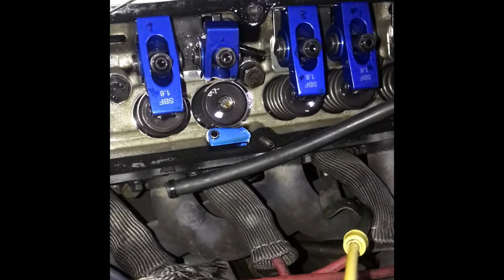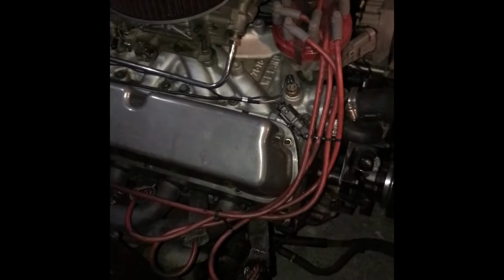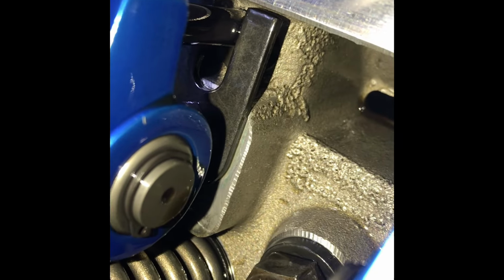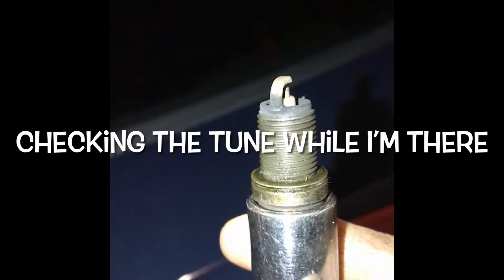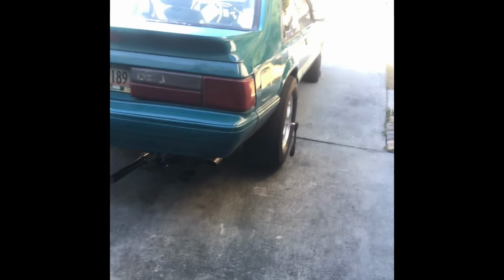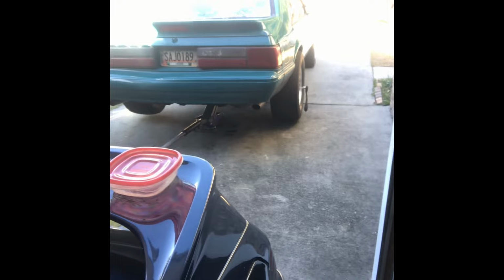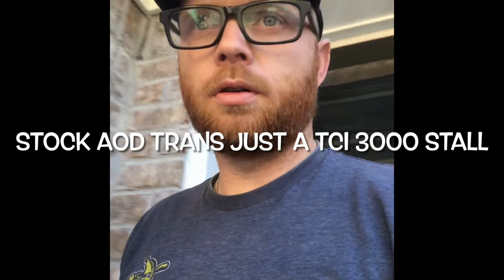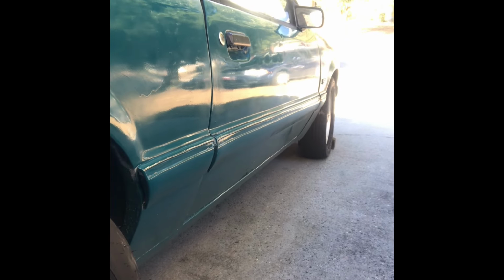Foxbody Stock suspension and Mini wheelies? TNT Prep